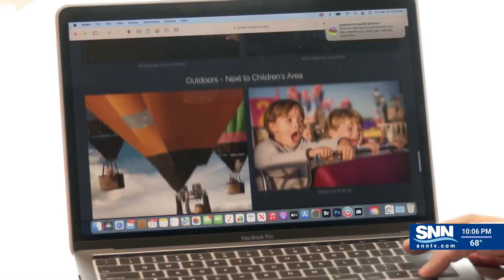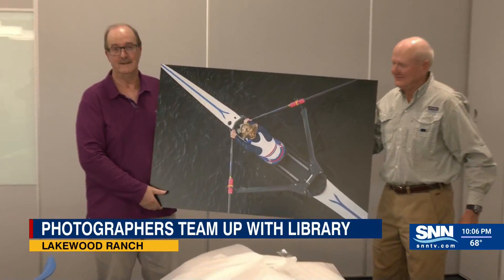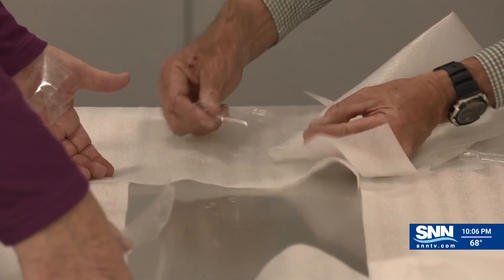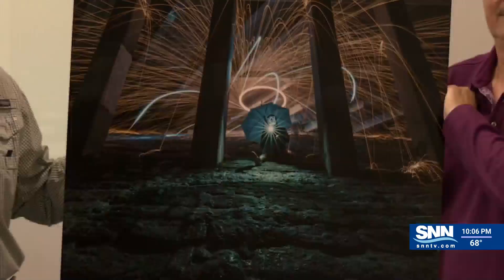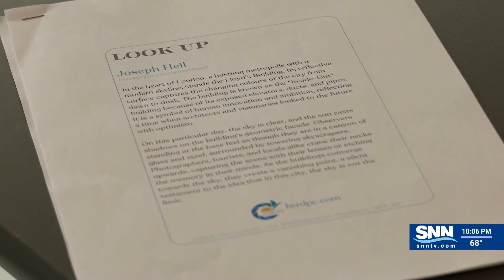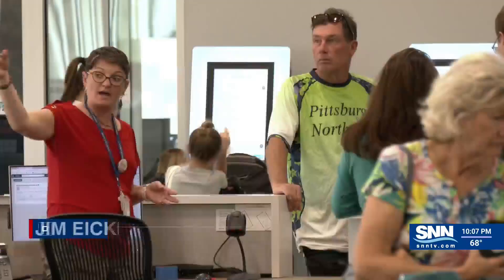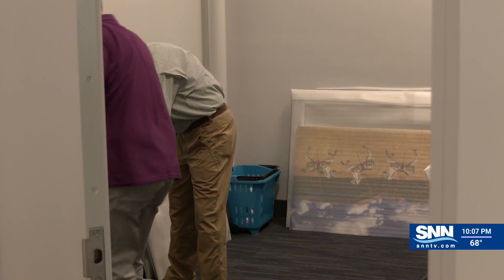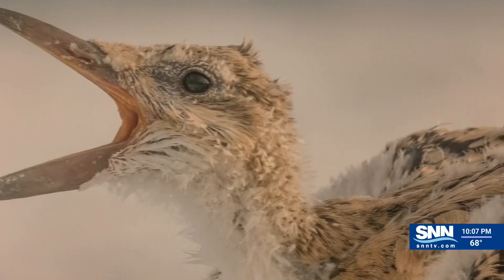“It’s not photographs, it’s art”: Suncoast photographers to embellish Lakewood Ranch’s newest librar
You will be able to see artistic embellishments at Lakewood Ranch’s newest library in the next couple weeks.